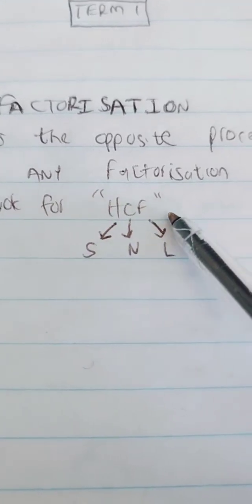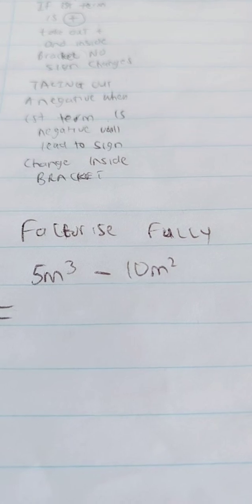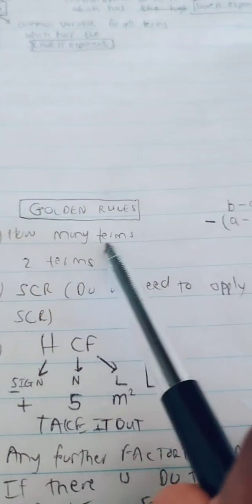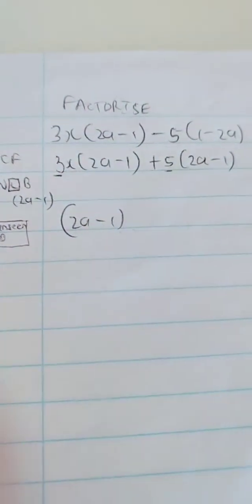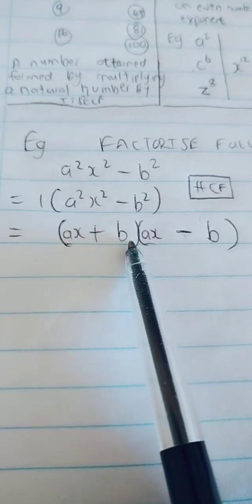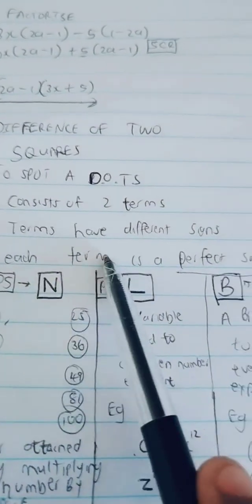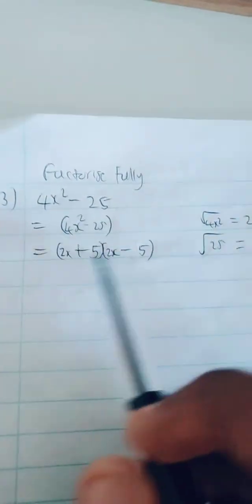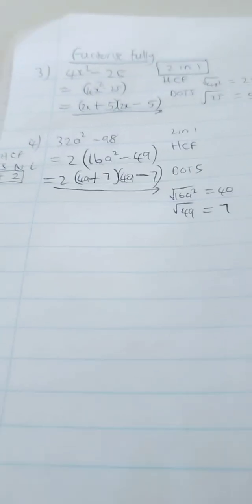FACTORISATION (The Golden Rules)